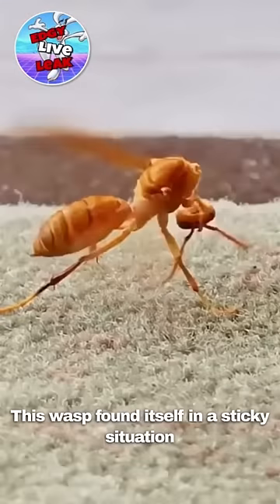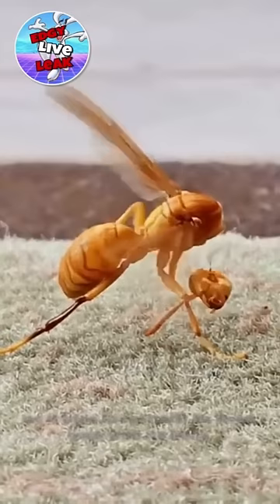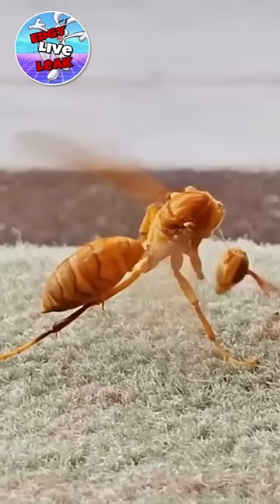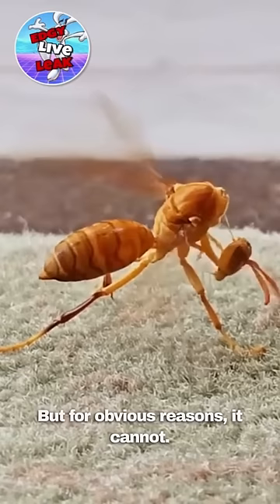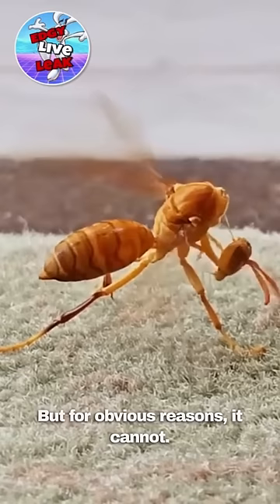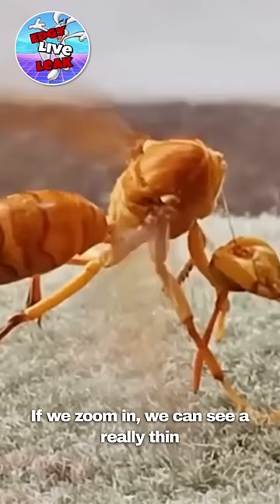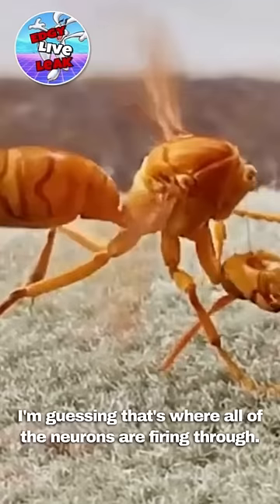This Wasp Is Trying to Reattach It’s Head Back Into His Body!